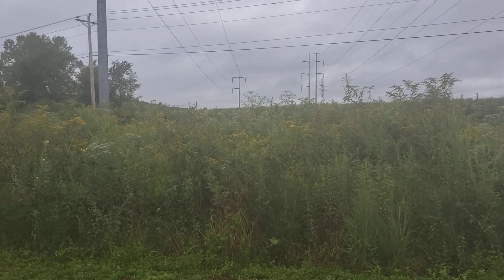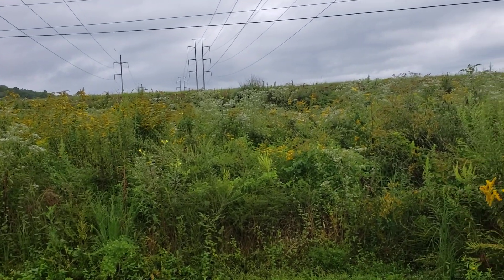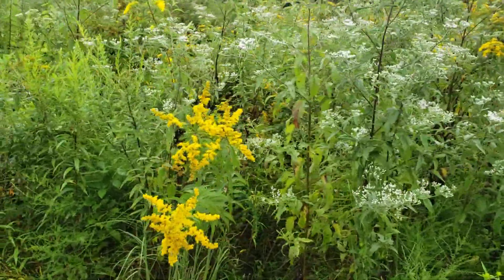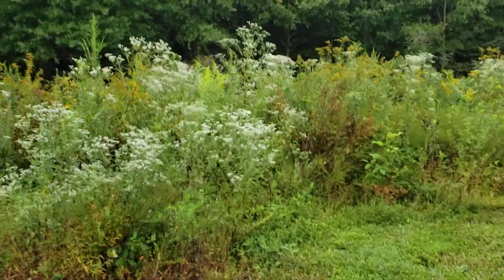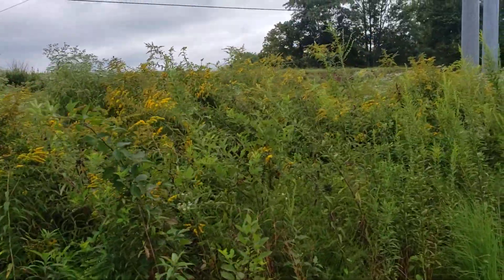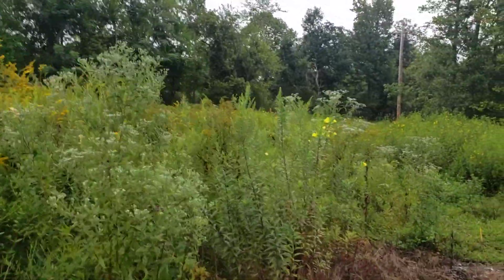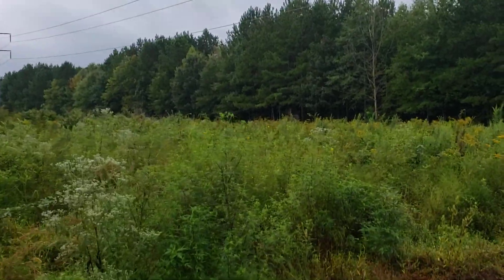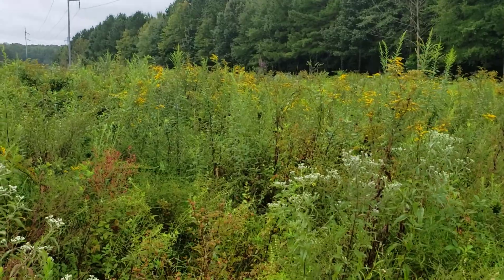Do You Need To Feed Your Honeybees Before Winter?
Do You Need To Feed Your Honeybees Before Winter? Is a video explaining why its very important to keep a close eye on the Goldenrod flow. If its a poor flow you will probably need to supplement your Honeybees with 2 to 1 sugar water, and open feed pollen.

2 frame nuc measurments.

5 frame nuc measurments.

2 frame nuc measurments.

5 frame nuc measurments.